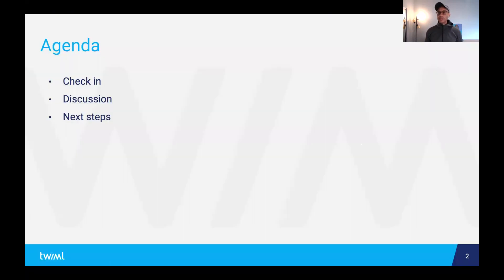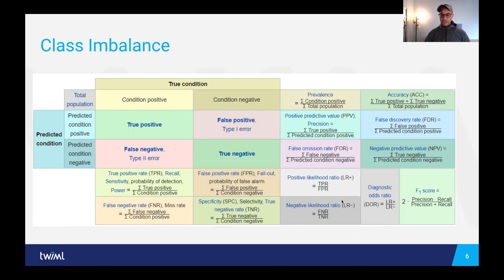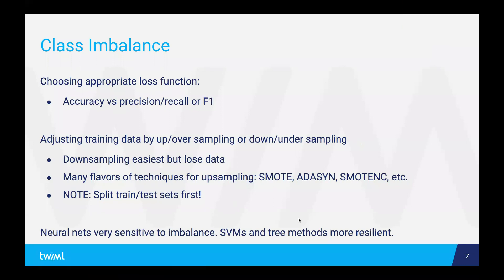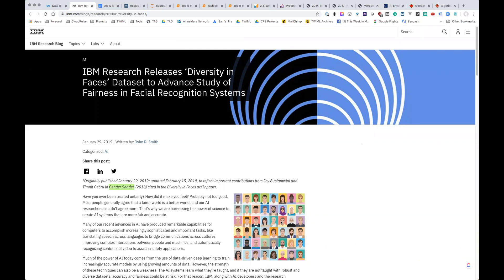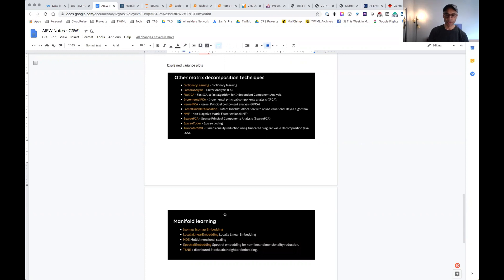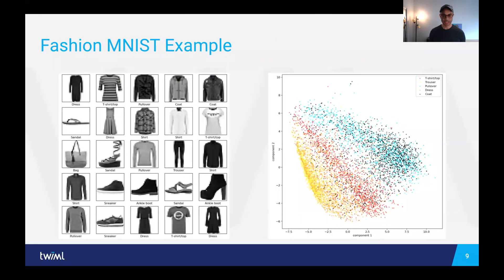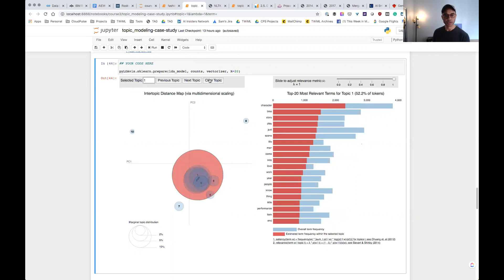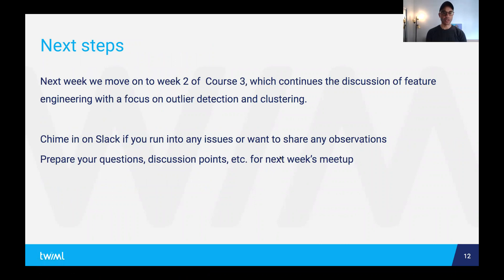AI Enterprise Workflow Study Group - Course 3 week 1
Community learning is the best learning! This week we completed week 1 of course 3, the Feature Engineering and Bias Detection course, in the AI Enterprise Workflow Specialization. The focus of the week was on data transformation and feature engineering. In the study group we discussed:

Feature engineering and transformations in the context of the AI workflow

Employing the tools that help address class and class imbalance issues

The ethical considerations regarding bias in data

The dimension reduction techniques for both EDA and transformations stages

Topic modeling techniques in natural language processing

Topic modeling and visualization to explore text data

It’s not too late to jump in and join the fun! For more about this free program, check out the program page on the TWIML web site. To join, first register for the TWIML Community. You’ll automatically be invited to their Slack group. After joining that, join the ai_enterprise_workflow channel and you’re in!